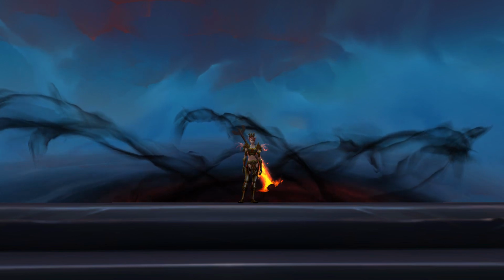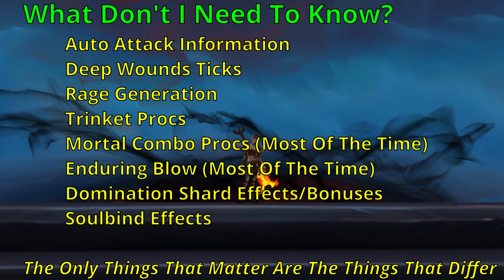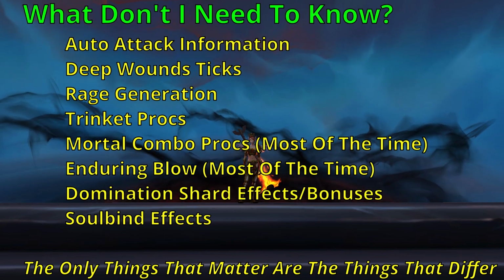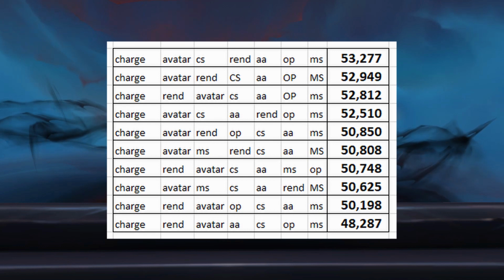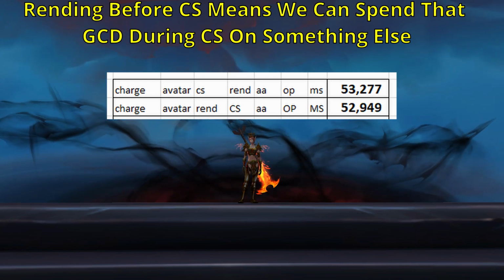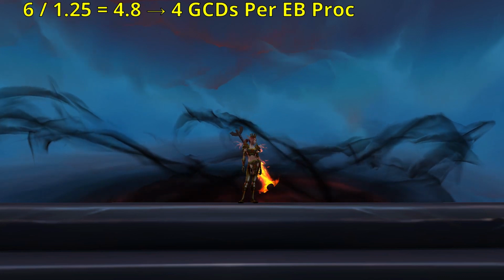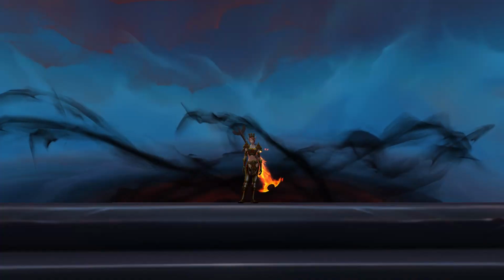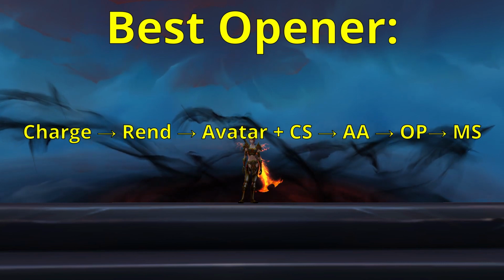Finding the Best Arms Opening Rotation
I asked for video suggestions. one of them was to talk about arms openers and which one was best. So, I did that. I have a handful of other suggestions I'm working on and they should be out soon, but always suggest more.